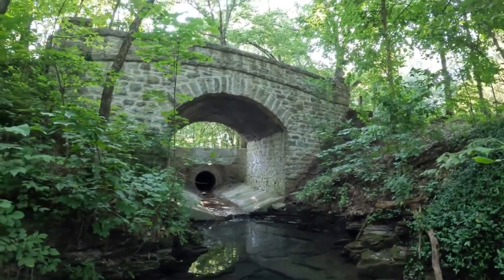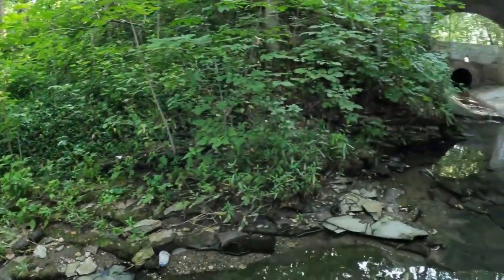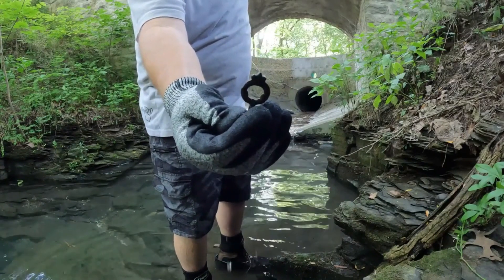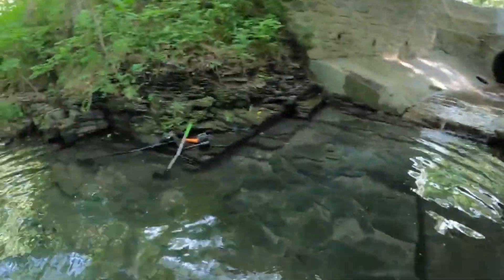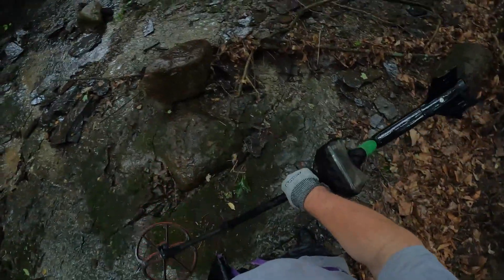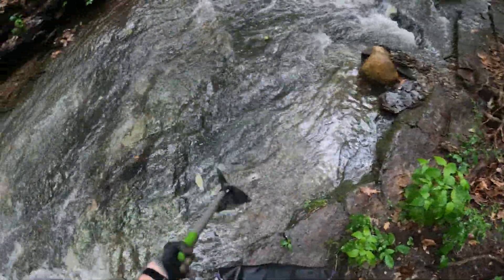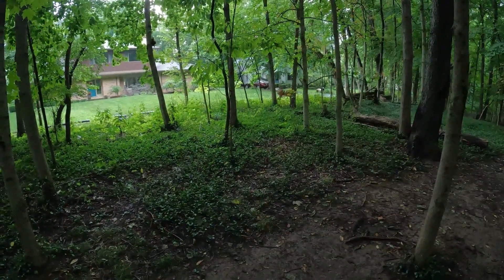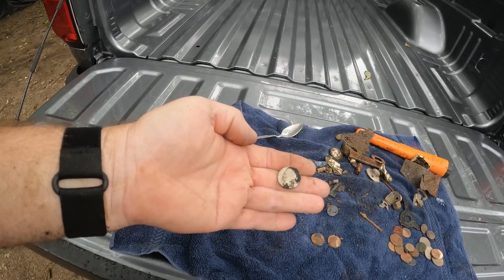Treasure Hunting - Metal Detecting - Underwater Tresure finds in the DEEP POOLS!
In this video, we go on a treasure hunt in the deep pools in the creek at the Old Zoo. We encounter a thunderstorm that produces enough rain to cause a flash flood turned in to a very exciting adventure producing several unique finds with our metal detector.

metal detector treasure hunt record/found hidden coins. metal detecting treasure hunting treasure metal detecting finds metal detecting videos... we found a big treasure with metal detector treasure hunt treasure hunting real treasure hunt epic treasure hunt metal detector best metal detector metal detecting metal detector 2022 metal detecting finds metal detecting videos rm ricomax metal detector ricomax metal detector minelab metal detector reviews minelab minelab metal detector minelab equinox garret ace apex treasure found gold digger garrett metal detctor garrett treasure finding.

treasure found with metal detector. treasure hunt / metal detector found old coins

treasure found with metal detector . we found treasure with metal detector

Location: Ohio

My Mailing Information:
Ron Durham
1987 Little Water Drive

Korkers wading Boots.

Gloveefy Cut resistant Gloves.

EZ -Pik Folding Grabber Tool 36 inch

Camaro Skintex Short Finger Gloves

Perception Bilge Pump for Kayaks

Perception Kayak Sponge

VNVM Kayak Paddle Leash 2 pack

Yukon Sport Paddle Life Vest

Bending Branches Kayak Paddle

Wilderness Systems Pungo 105 Kayak

Suspenz Sk Airless Cart, Yellow, 24" X 10.5 "

Garret AT Pro Metal Detector

Garret Pro-Pointer AT Underwater Pinpointer (the carrot)

Overboard Waterproof Bags

YakAttack GoPro mount for Kayak

How do I make my YouTube Videos? (the answer)

The Cameras Used To Make This Video are:
GoPro 8

GoPro 10

TOMLOV Digital Microscope

Channel Theme Song: Big Rock candy Mountain recorded by Jared Morris (public domain folk music) Song was written in 1928 by Harry McClinton (hobo name was Haywire Mac)